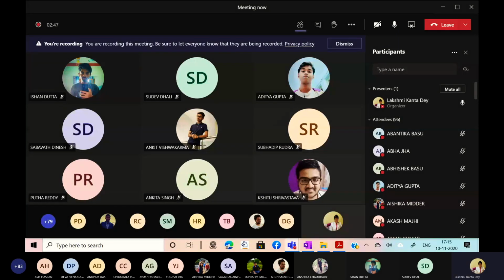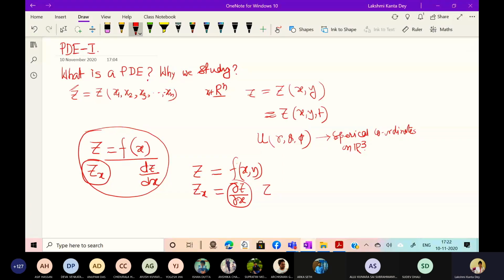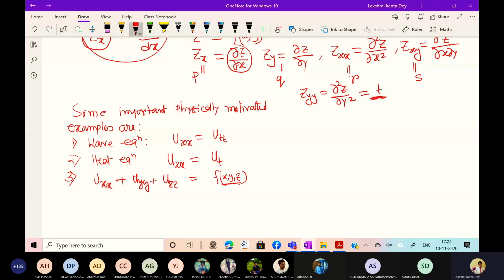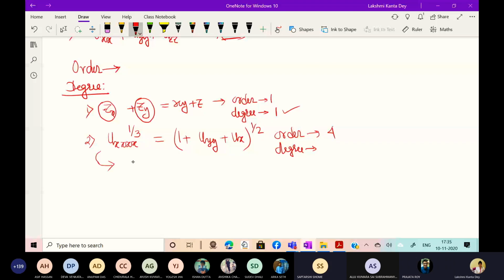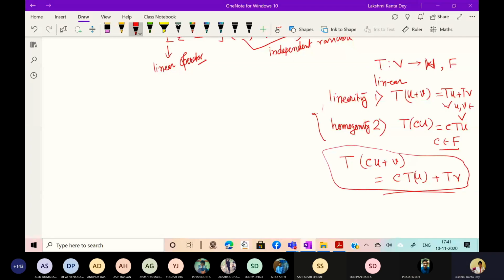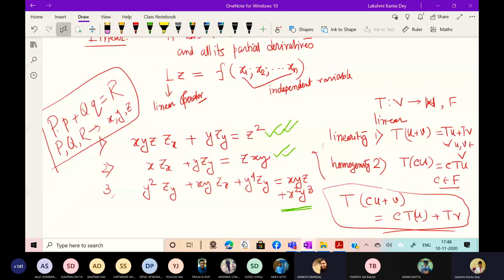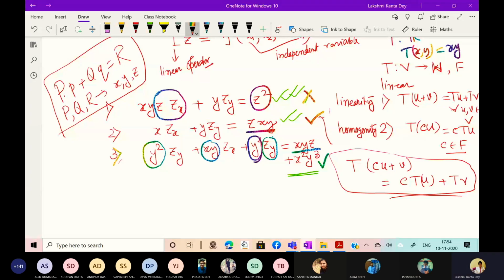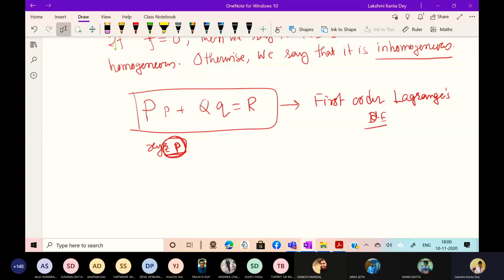Partial Differential Equations | Engineering Mathematics 3rd Semester | Lecture 1 | NIT Durgapur 🔥🔥🔥